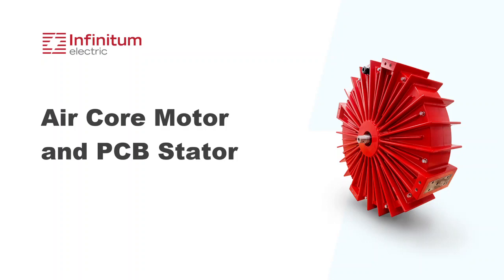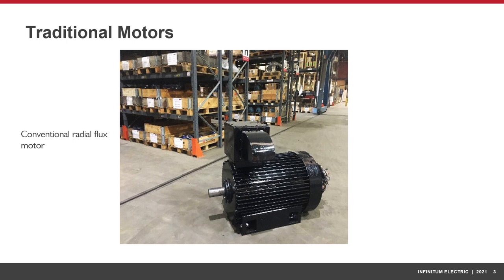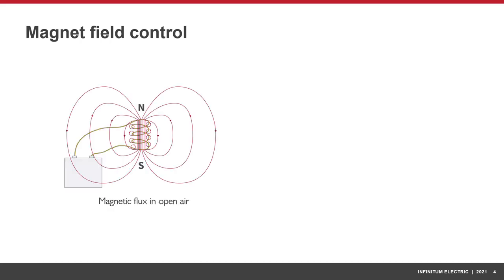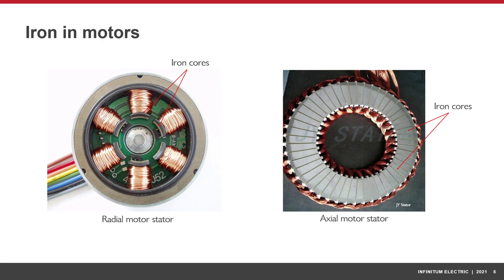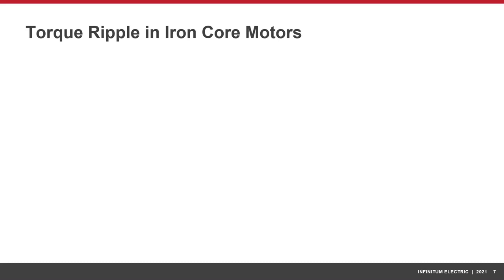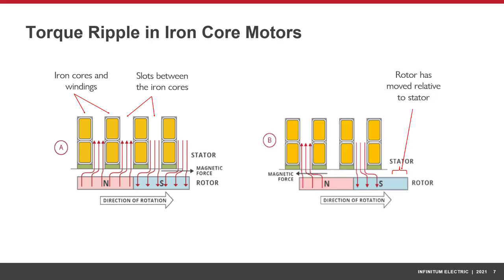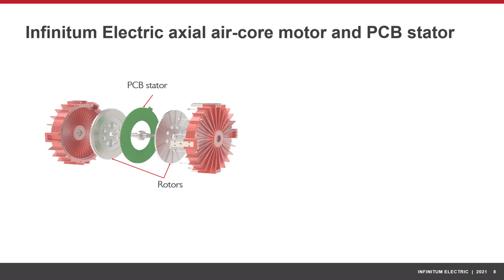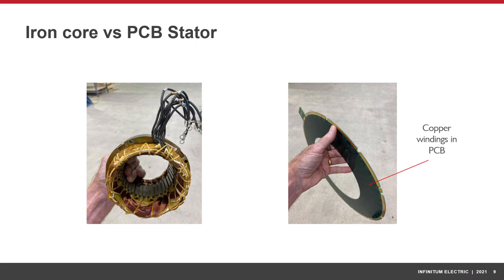PCB Stator Technology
Learn more about the PCB Stator technology behind our Aircore motor.